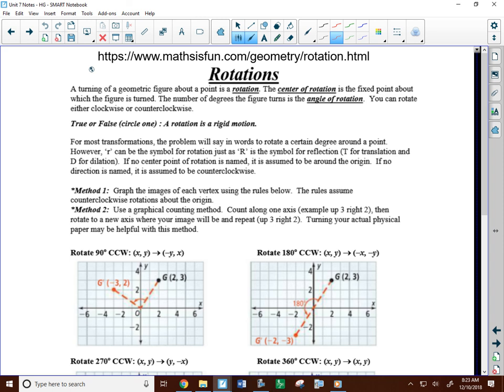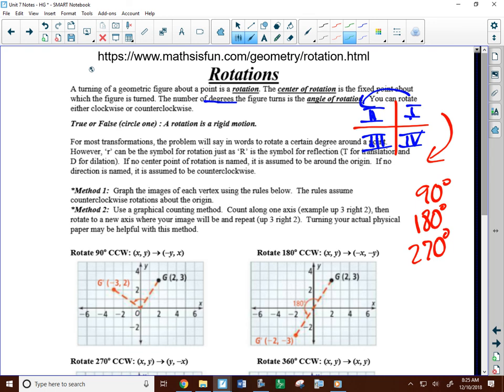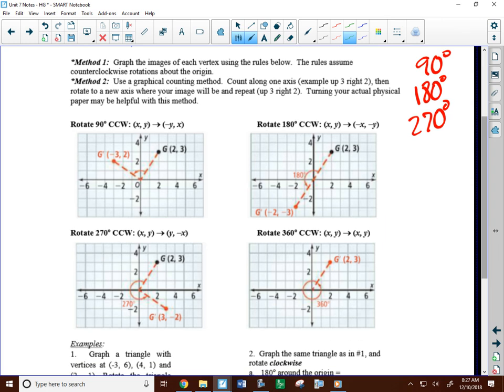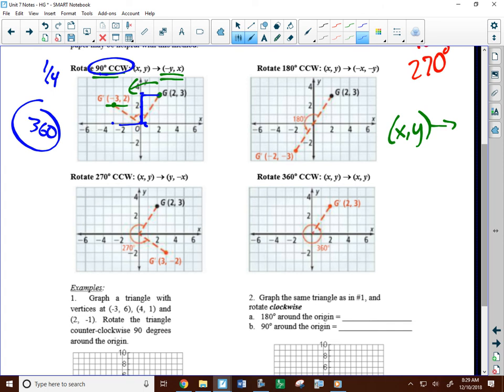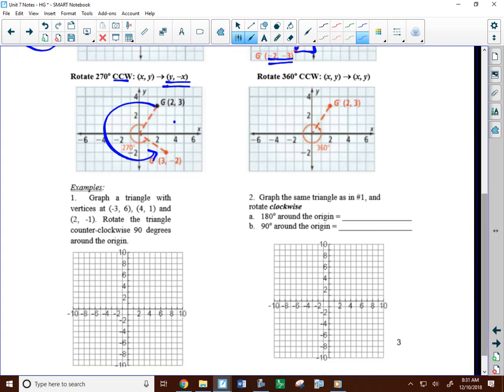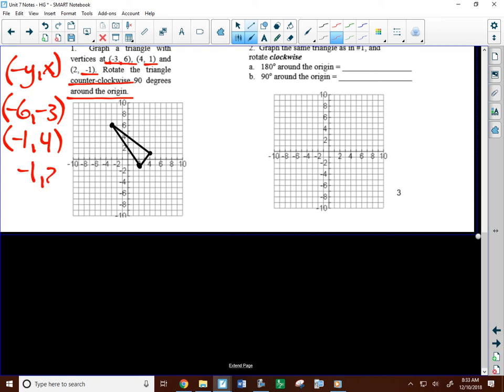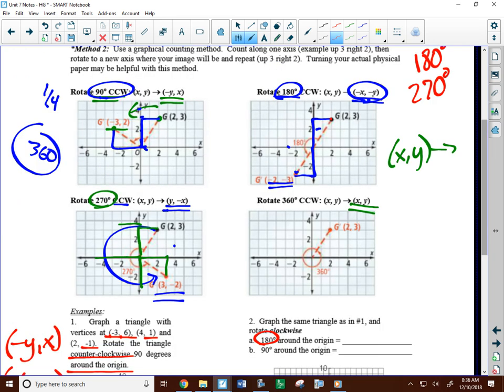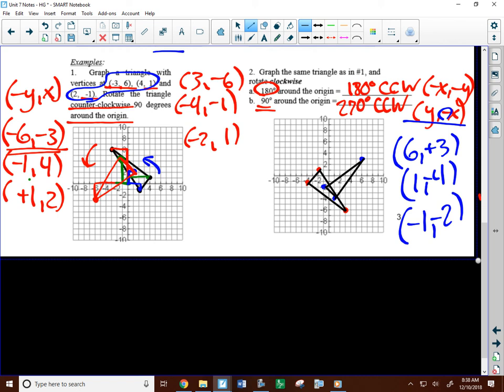Mr Hunt Rotations